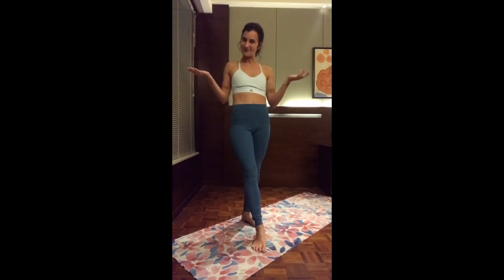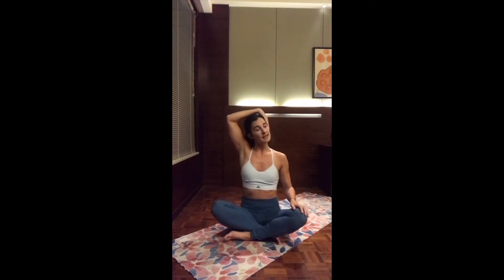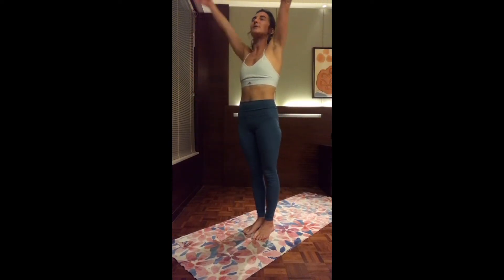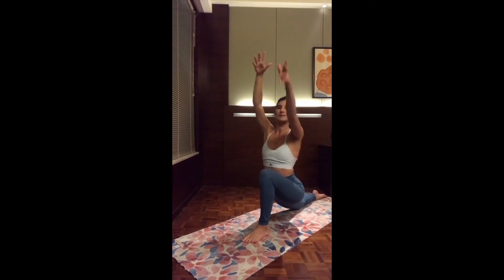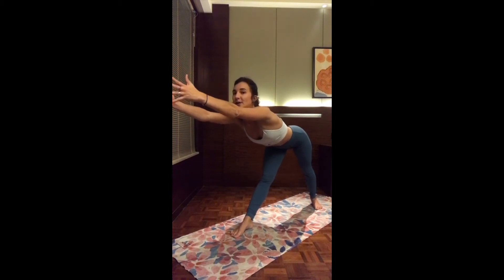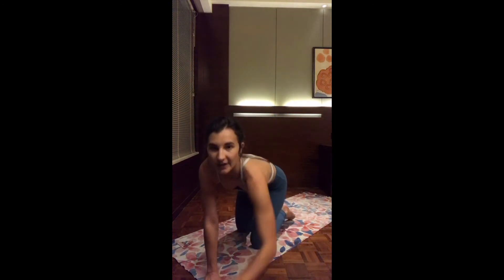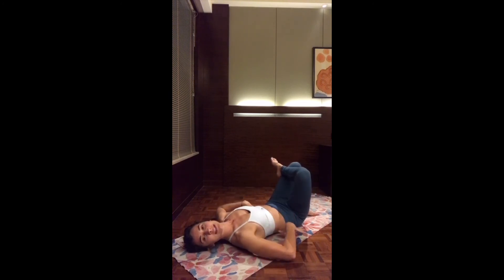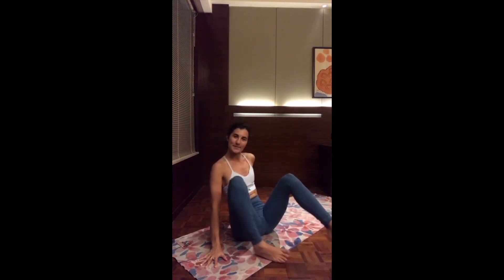YOGA CHALLENGE 🔥 20 DAYS | DAY 19: YOGA FOR GRATITUDE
Welcome to the 20-days Yoga Challenge 🌈

A sweet full-body slow-moving flow for everybody! Take some time to breathe with awareness and move your body into balance, twist, stretch and tap into your core. Cherish your body, your emotions and connect to gratitude. 🙏

I'm grateful for all of you. Thank you. A million times, thank you.

Grab a mat and let’s begin!

Namaste 🙏

All classes are subjected to Copyright

Vatasana is a yoga fitness lifestyle channel that creates Yoga classes suitable for all Levels to reconnect with your body and mind.

🌙 Yoga, Workshops, Tips, Fitness, and Meditation!

Please consult your doctor before starting any diet or exercise program. By using my videos, you understand and agree that neither Vatasana nor any persons associated with it have any liability to you for any injury or loss you may suffer in connection with any content I may post.